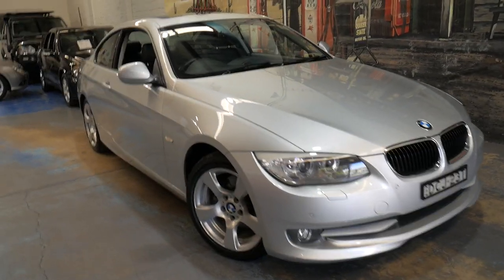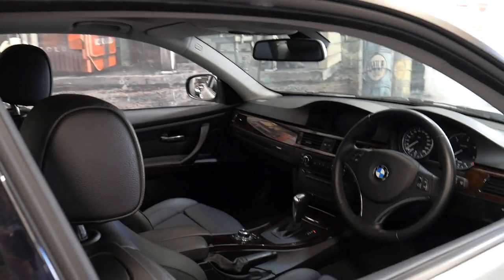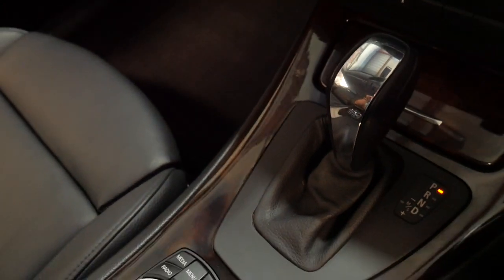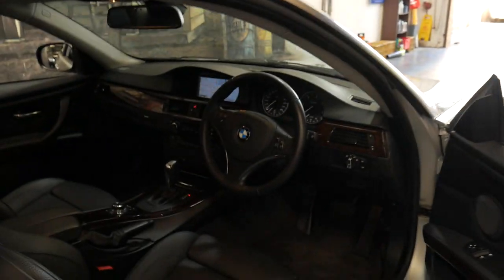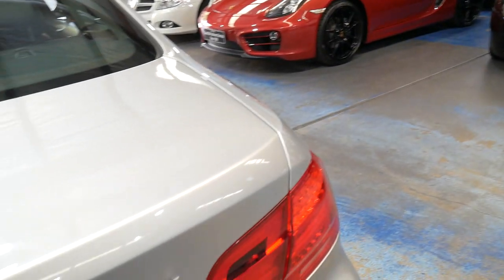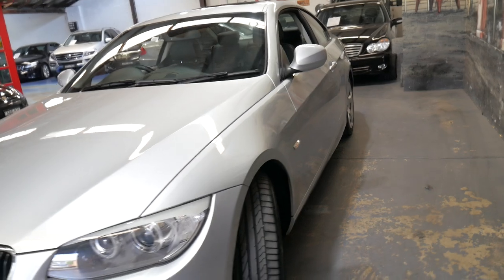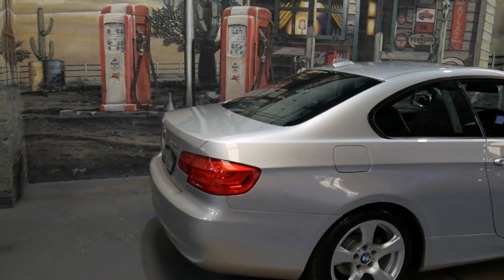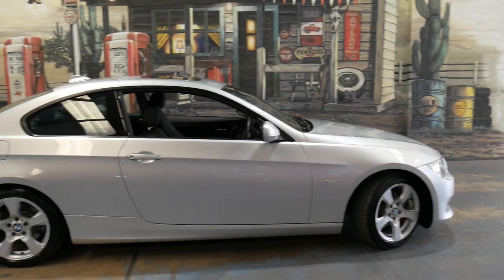BMW 320d E92 - 2011